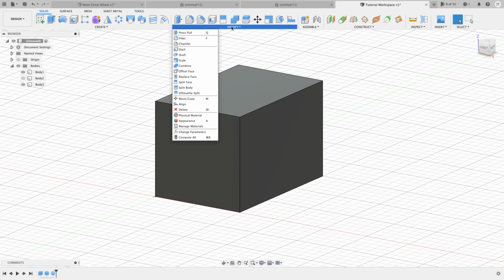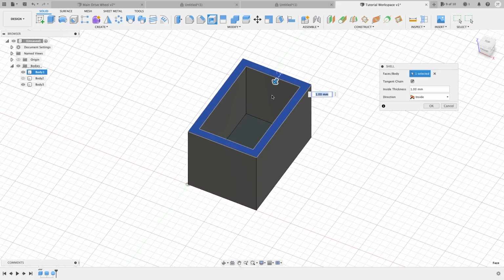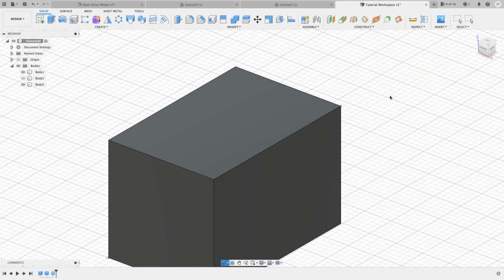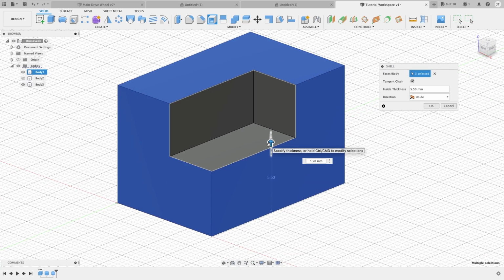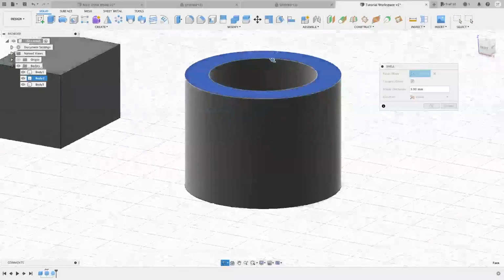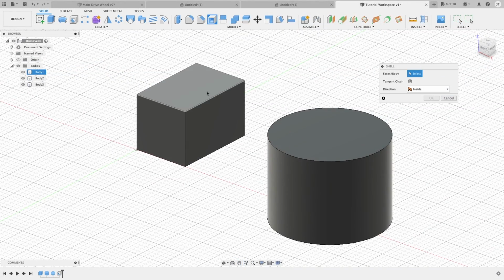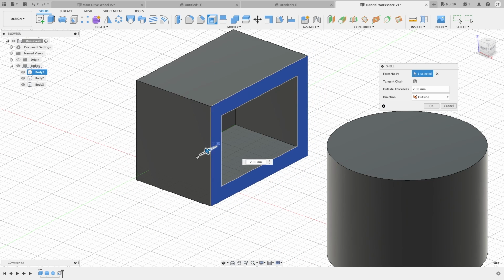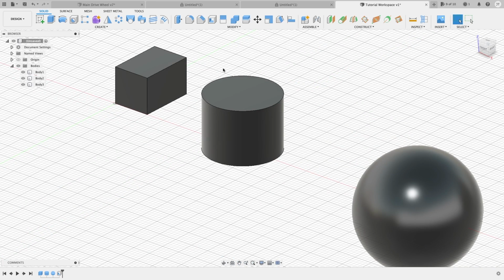Fusion360 3D Part.14 (Shells). The absolute beginner tutorial help series.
Need to create a hollow segment in a 3D object without doing a lot of extra time consuming work? Use the shell tools in the 3D workspace. Cut your time down considerably with this quick tool. Sure to become one of your favorites.